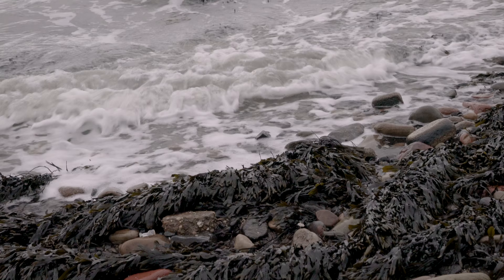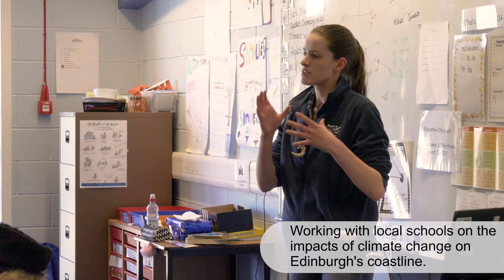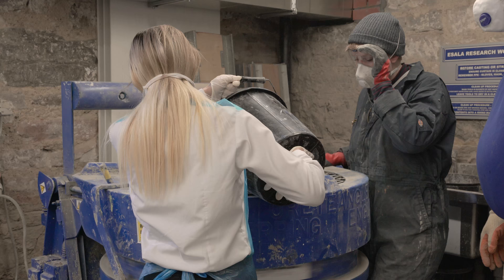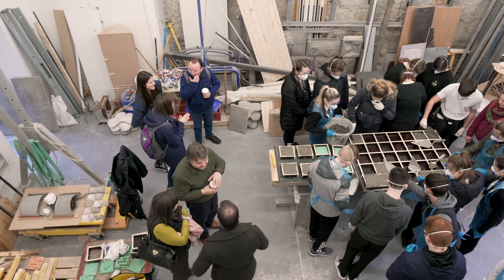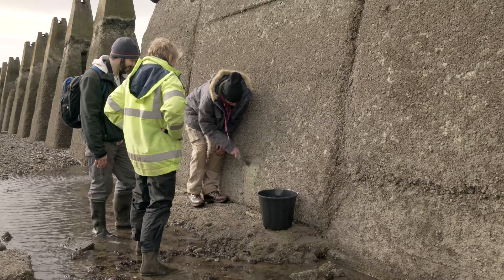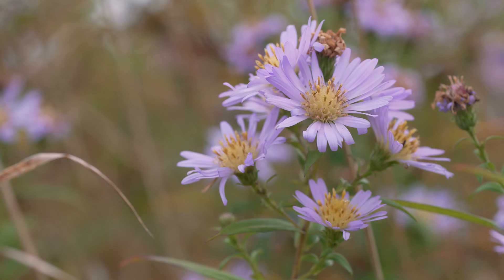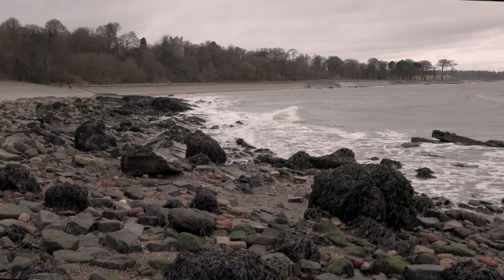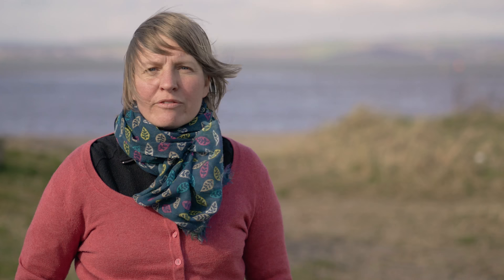Greening the Grey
Greening the Grey is a short film about turning 27km of Edinburgh's coastline into a living laboratory by encouraging naturalisation of sea defences. Led by the Royal Botanic Garden Edinburgh, this project is part of the Edinburgh Living Landscape partnership.